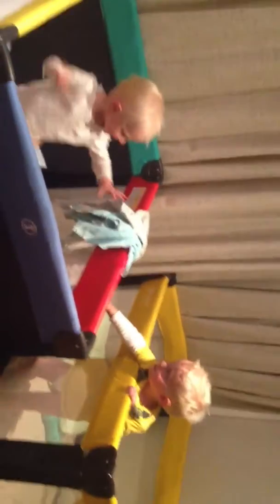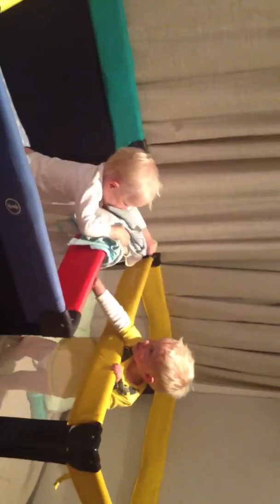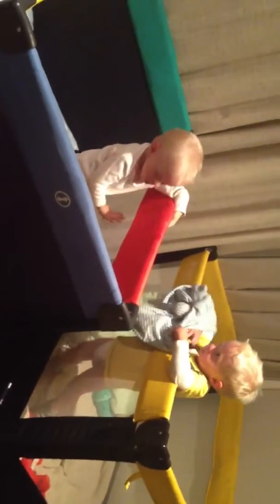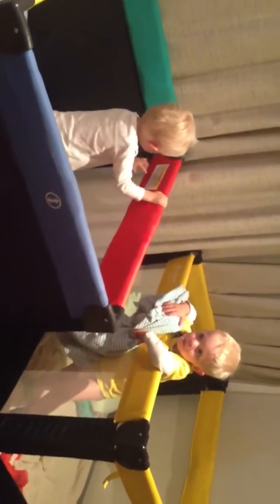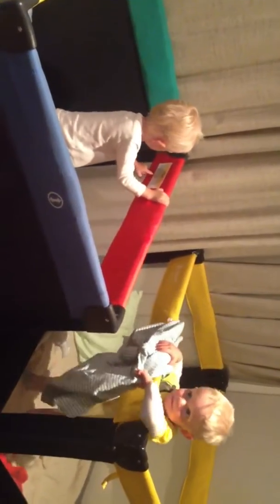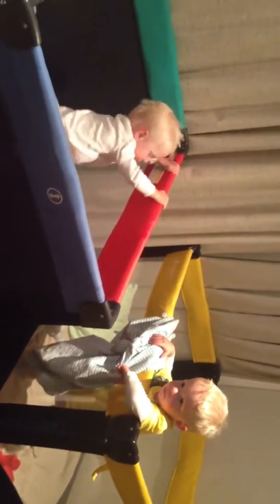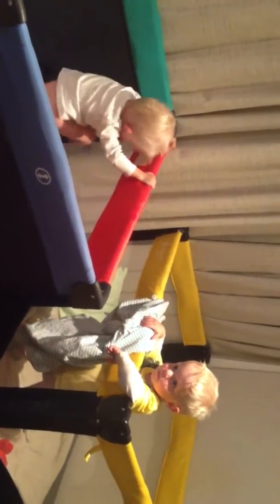Playing in porta cots in hotel